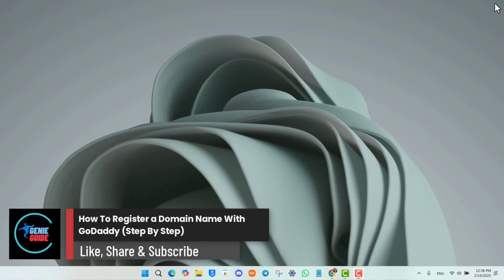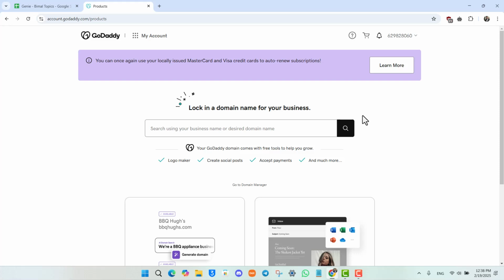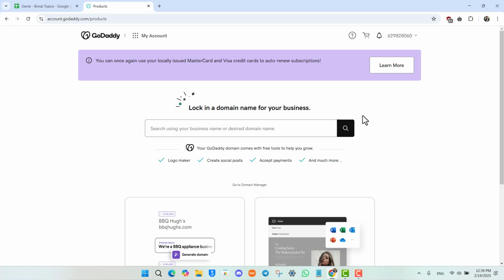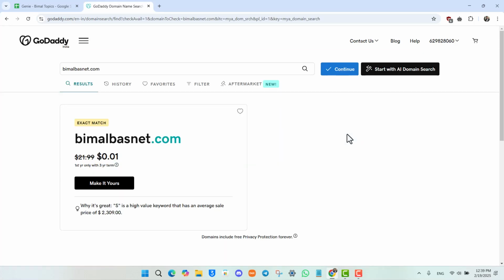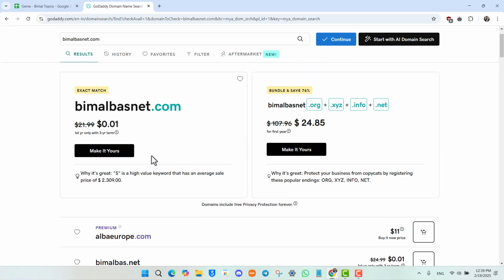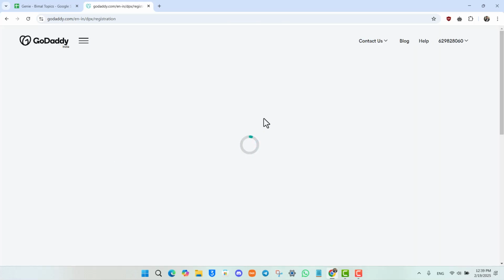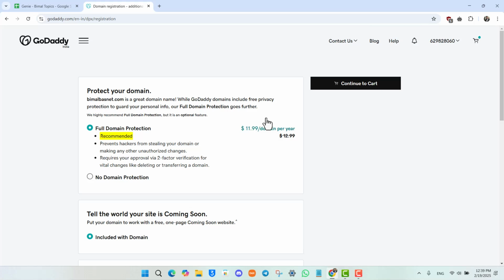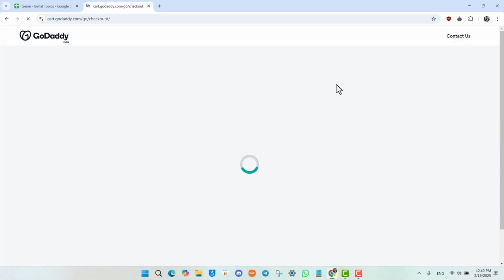How To Register a Domain Name With GoDaddy ! (Step By Step)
If you want to register a domain name with GoDaddy, the process is simple and can be completed in just a few steps. GoDaddy is one of the most popular domain registrars, offering various domain extensions such as .com, .net, .org, and more.

Start by opening your web browser and going Log into your GoDaddy account or create a new one if you don’t have an existing account. Once logged in, you will see a search bar on the homepage. Type in the domain name you want to register and click the "Search" button to check its availability.

If your desired domain is available, you will see an option to purchase it. If it is not available, GoDaddy will suggest alternative extensions or similar domain names. Choose the domain that best suits your needs and click the "Make It Yours" or "Add to Cart" button. After selecting your domain, click "Continue."

Next, you will be given options such as domain privacy protection, which helps prevent unauthorized changes or domain hijacking. You can choose to add this feature or proceed without it. Click "Continue to Cart" and follow the checkout process. Enter your payment details and confirm your purchase.

Once your payment is processed, your domain will be registered successfully. You can then manage it through your GoDaddy account, set up website hosting, or link it to an existing website.

Timestamps:
0:00 Introduction
0:10 Logging into GoDaddy and searching for a domain
0:32 Checking availability and selecting a domain
0:48 Choosing domain protection options
1:00 Proceeding to checkout and completing registration
1:18 Conclusion